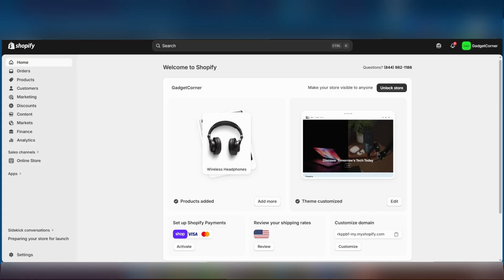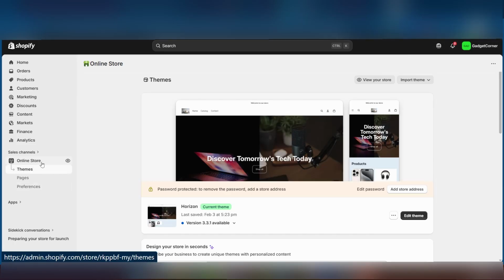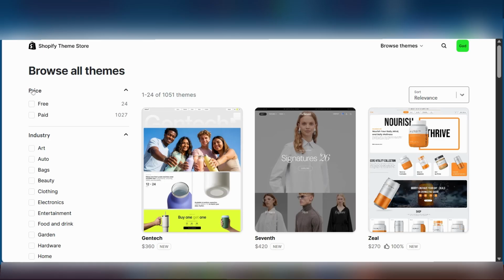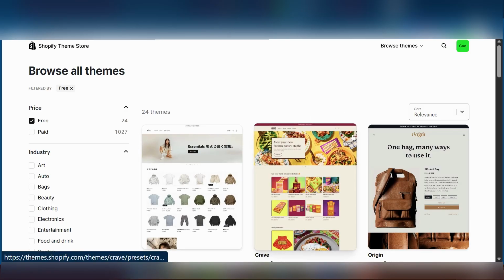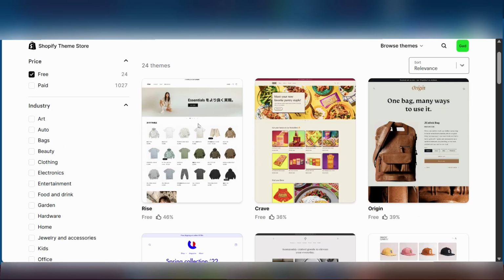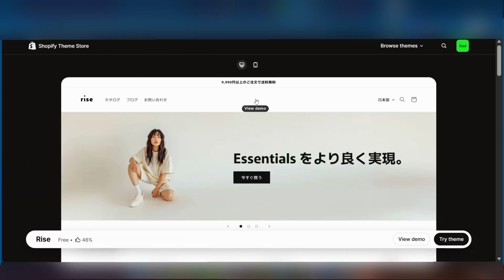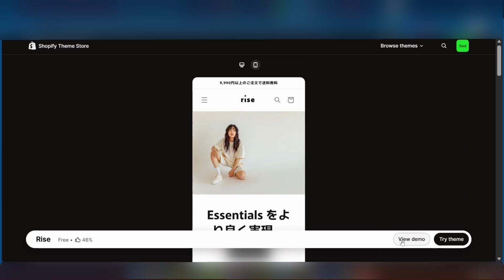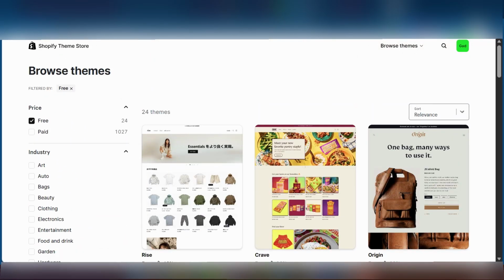How To Find The Best Themes on Shopify (2026)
In this video, we walk you through exactly how to find the best free themes available on Shopify in 2026, so you can build a professional-looking store without spending a penny. We cover what to look for in a theme, where to find hidden gems in the Shopify Theme Store, and how to pick the right one for your niche. Watch till the end to make sure you're setting your store up for success from day one!